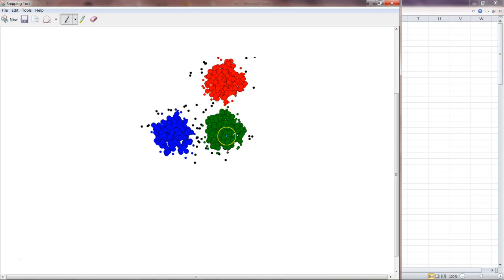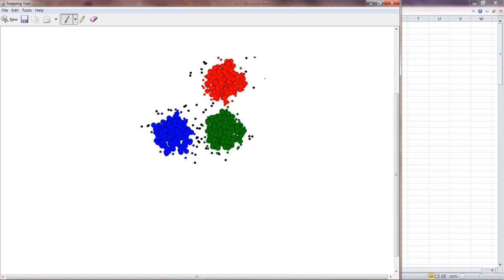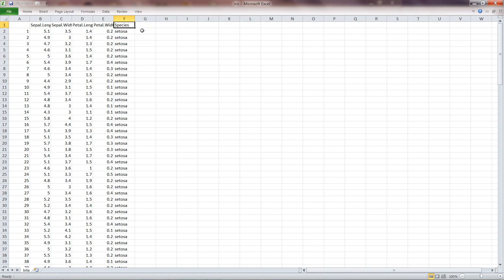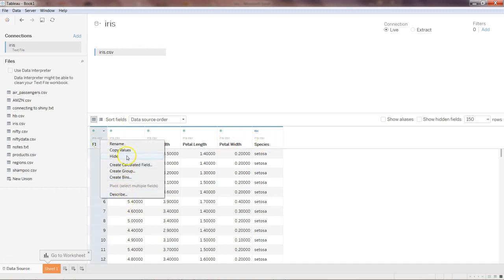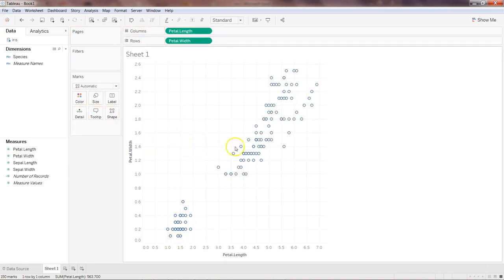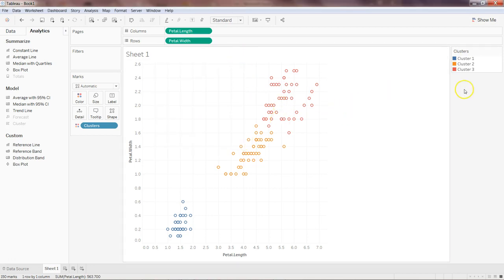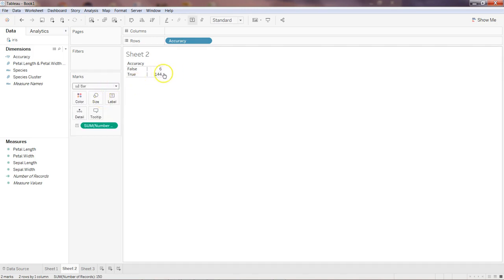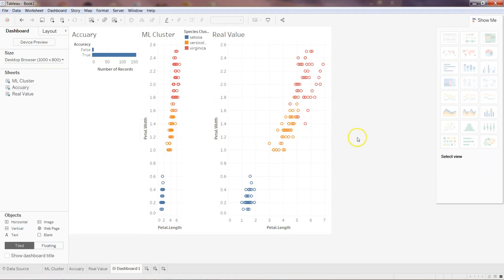K Means Clustering on IRIS data | Clustering algorithm | Tableau For Data Science Tutorial 1